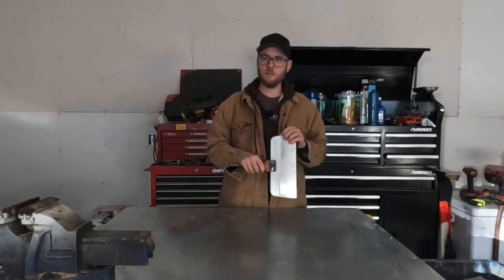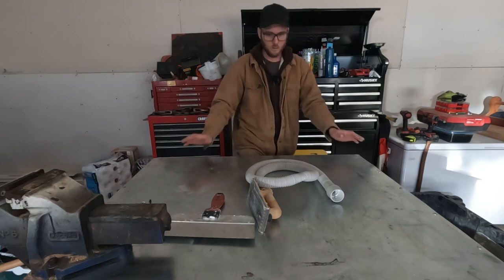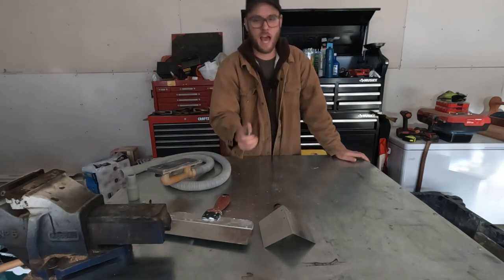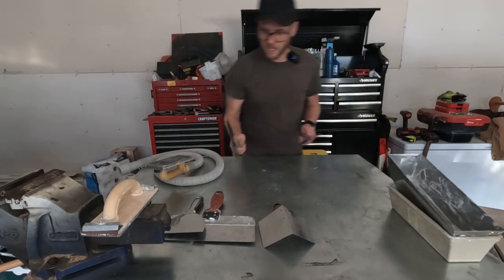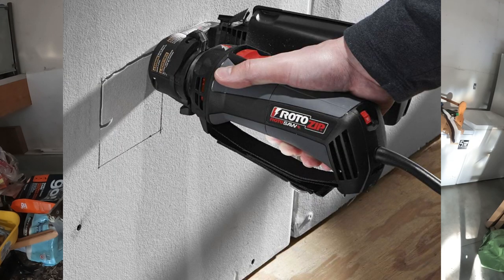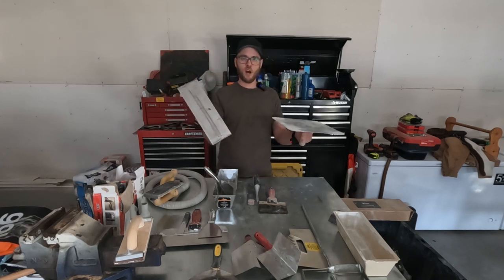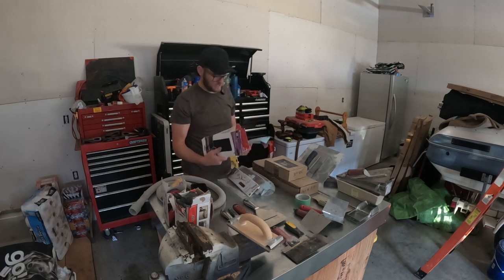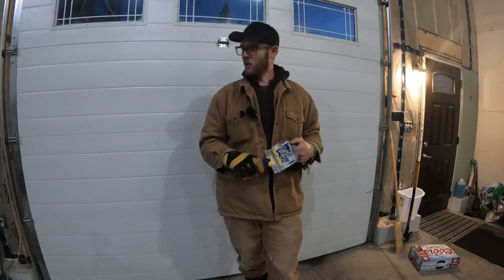Wizard Level Drywall Tool | Basics Of A Drywall Kit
You dont need alot of tools to do a decent job with drywall, but a few decent ones sure help.